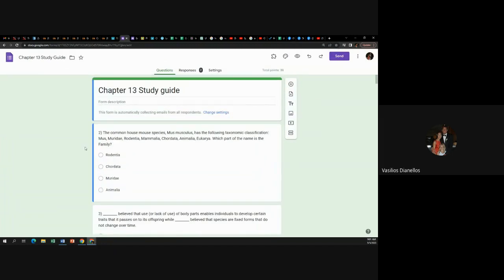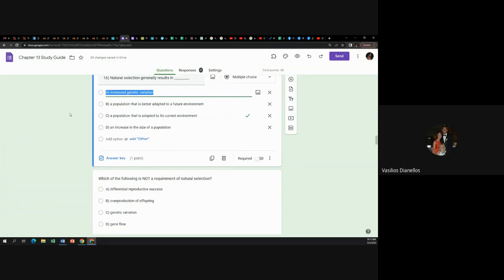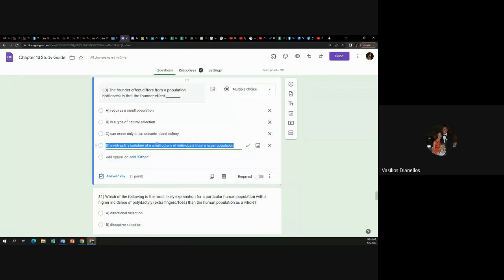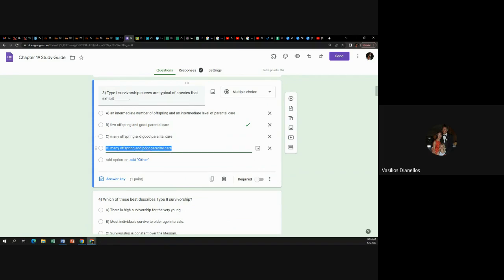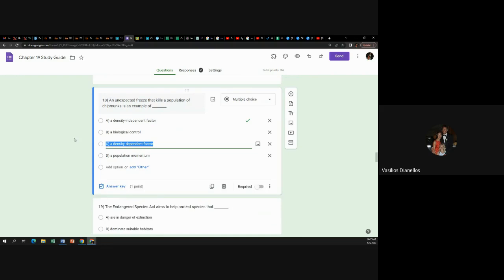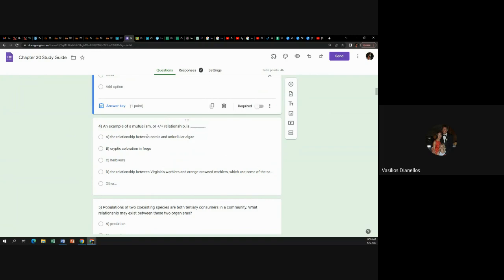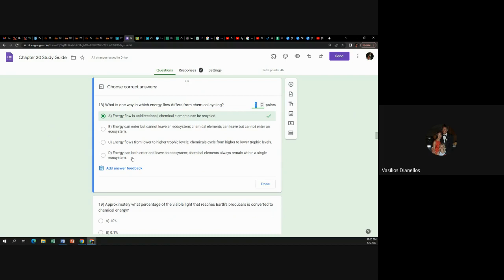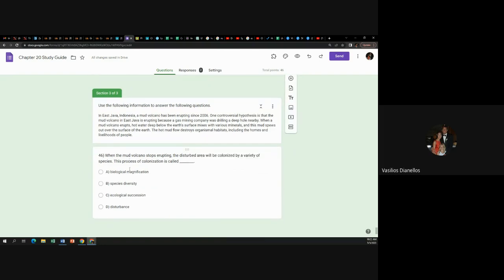Ch 13, 19, 20 Study Guide Review (Sp 23)